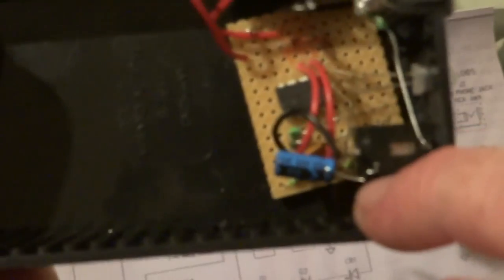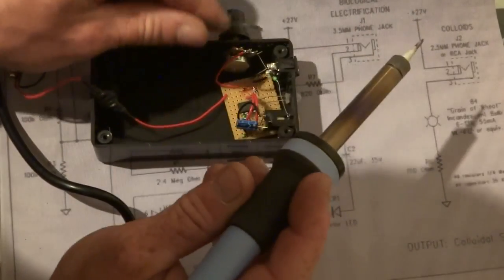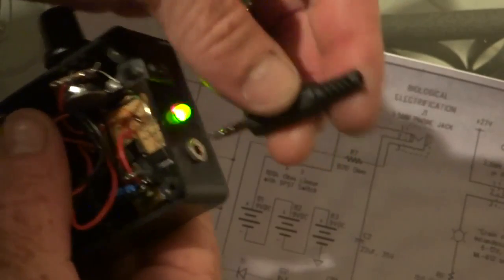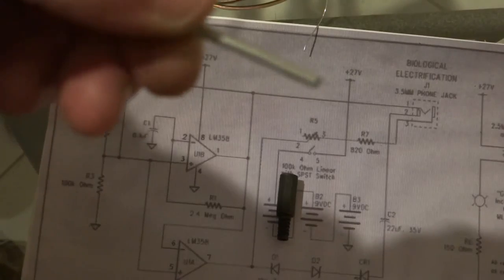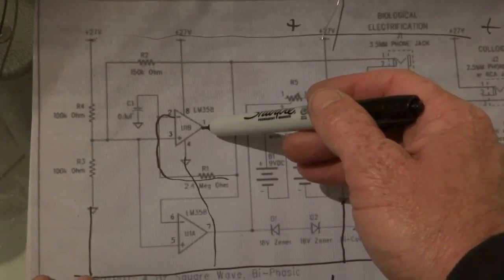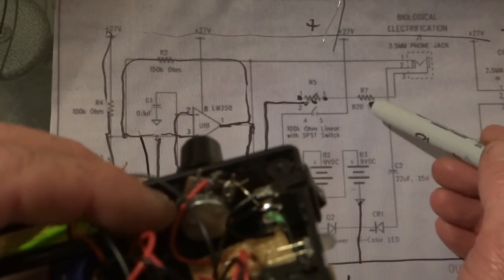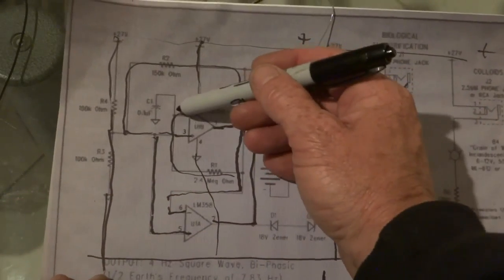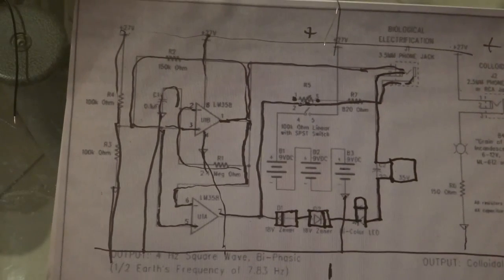How to build a Bob Beck Blood Electrifier 2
Learn about the Bob Beck Protocol for neutralizing viruses, bacteria, aids, cancer, etc